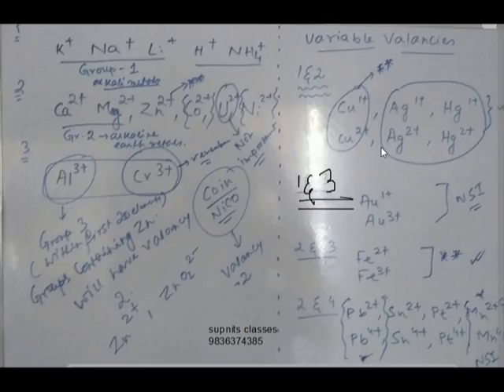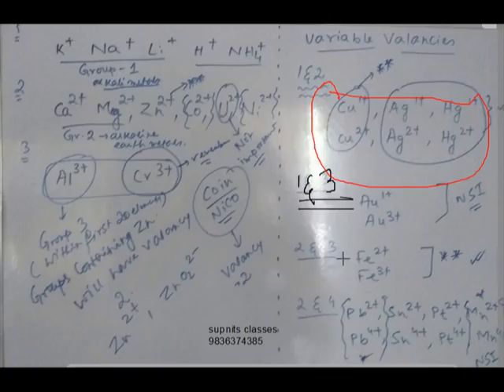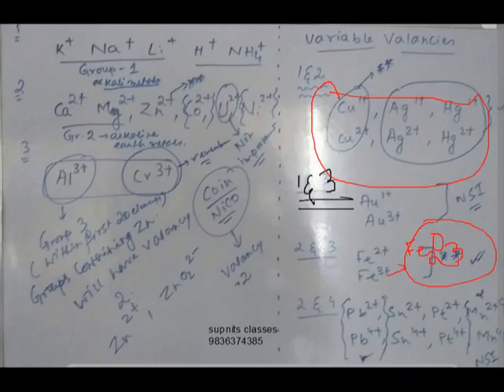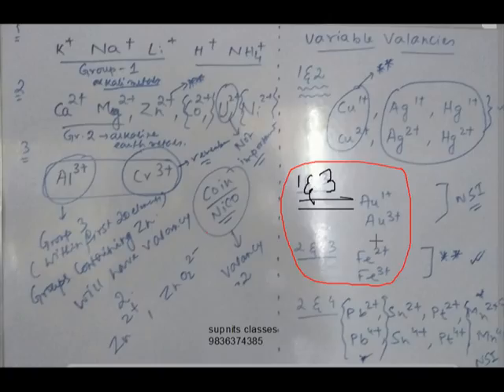valency of cations-2